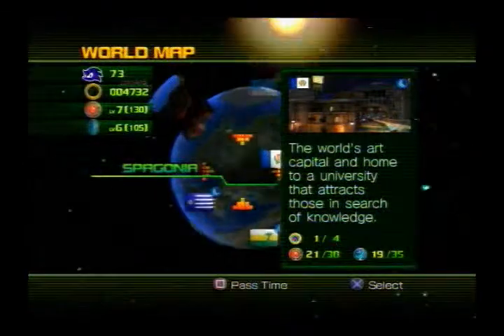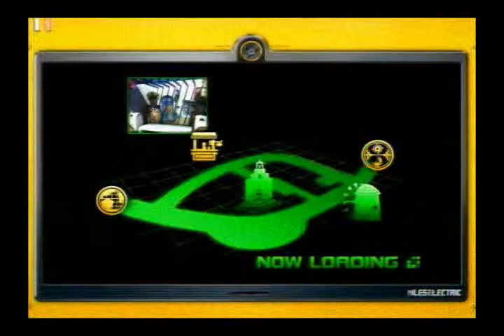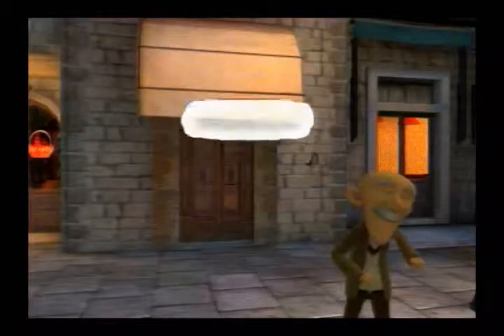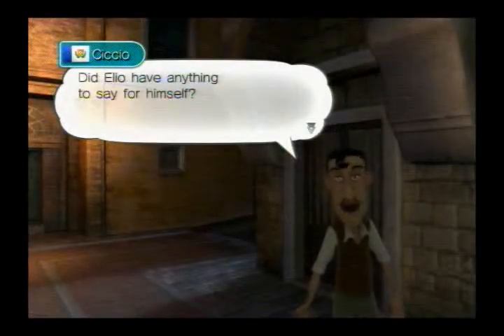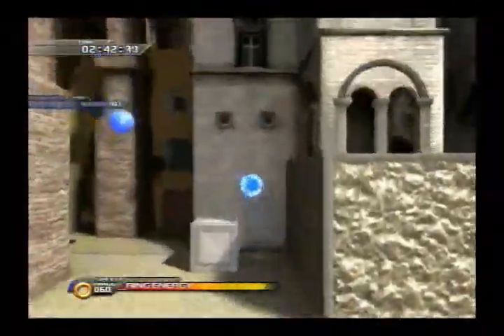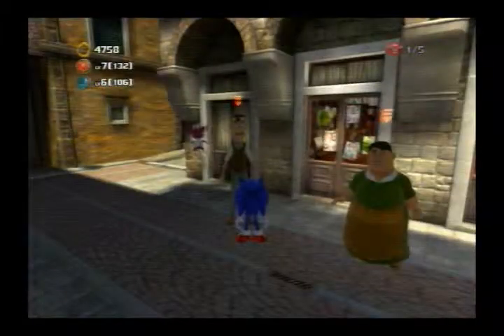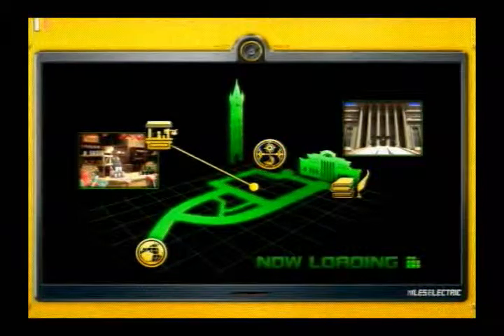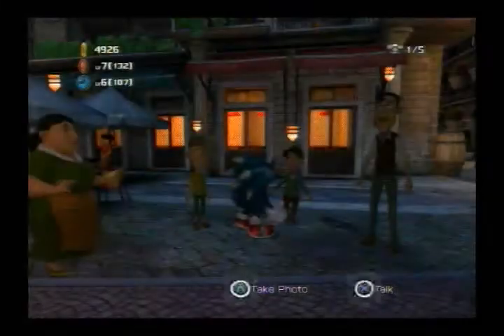lets play sonic unleashed part 20: Starting the missions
The missions in this video are The Elder Gregorios missions 4:23, Gigi's mission 17:00 and Elio's missions 22:40.